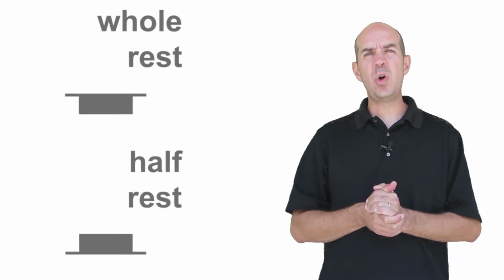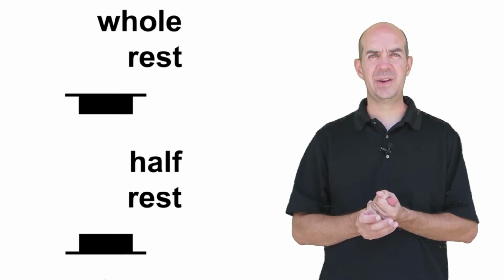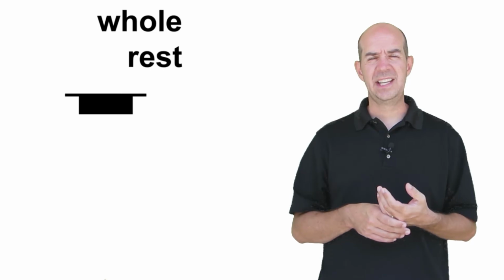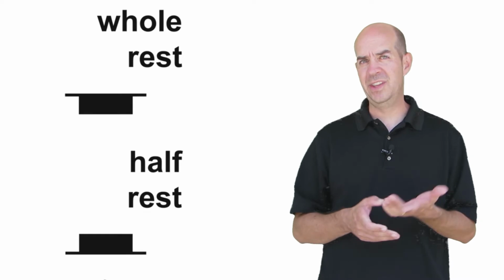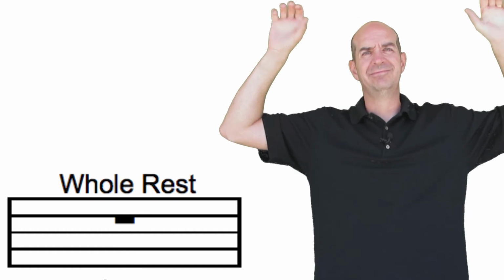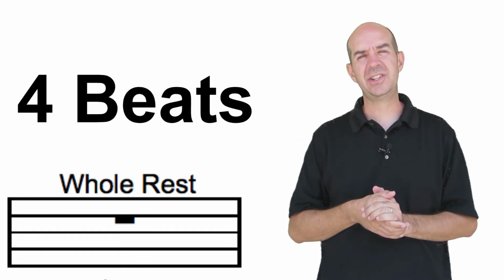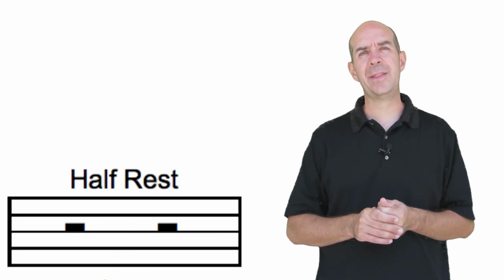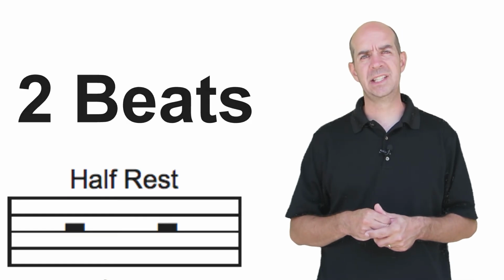Time to Rest - a review of music notation